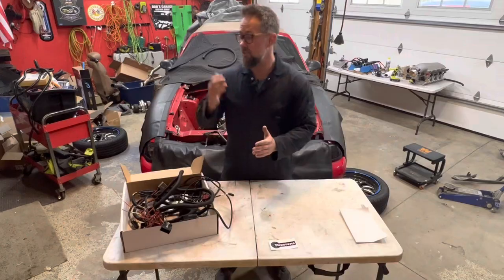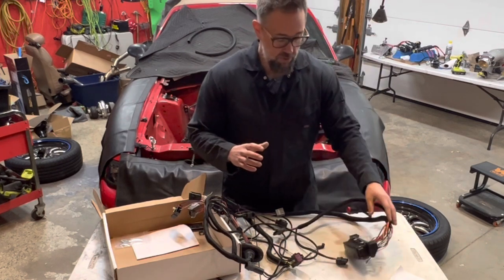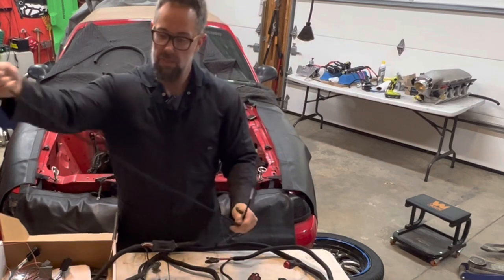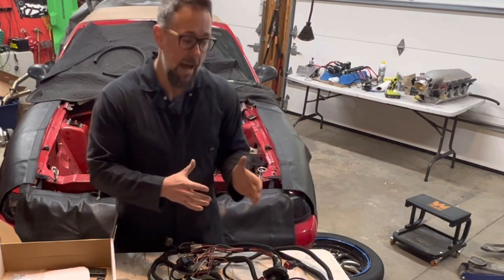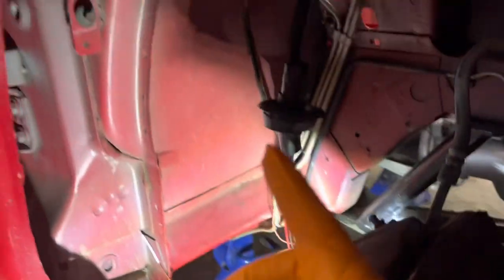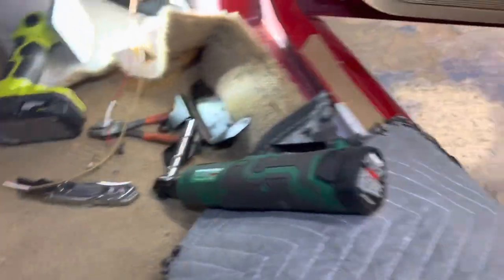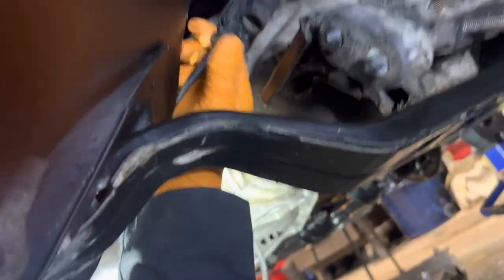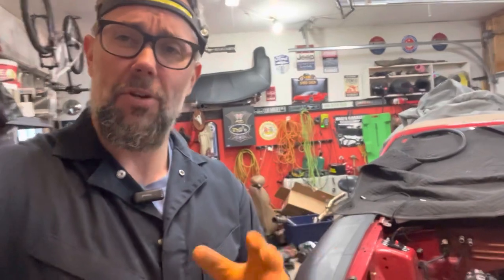Make your Holley Terminator X install EASY with MF Kustoms Mustang Harness service or adapter!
If your installing a Holley Terminator X into your foxbody or SN95 Mustang then youll want to read out to the guys at MF Kustoms for their harness modifcation service or their plug and play Adapter to make your installation a breeze!